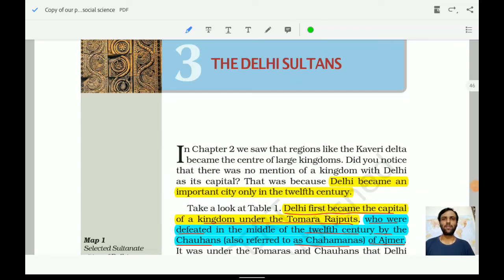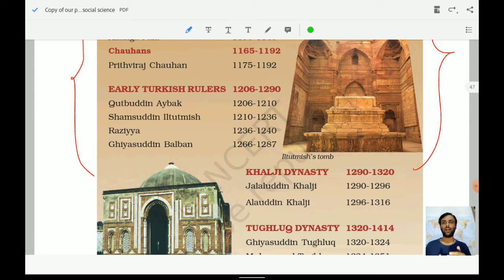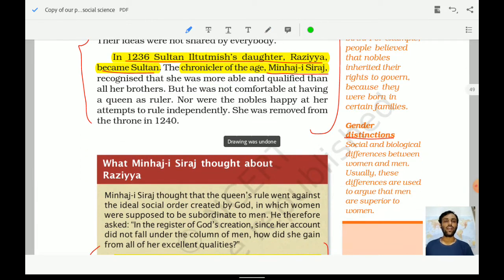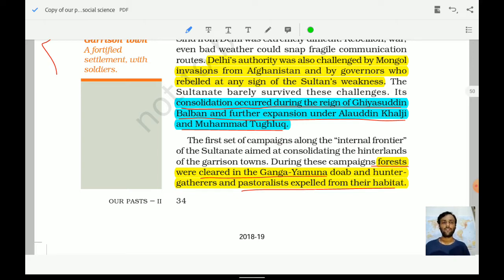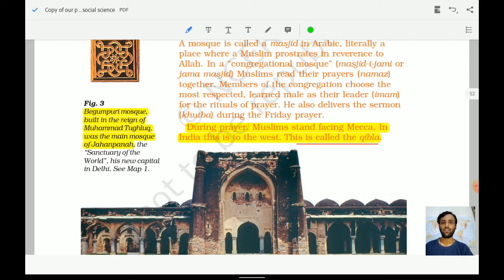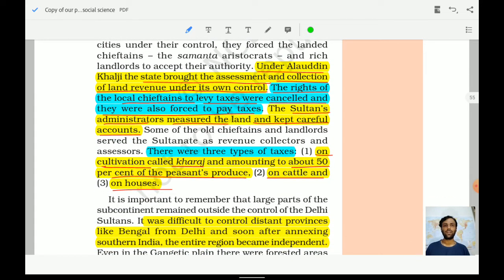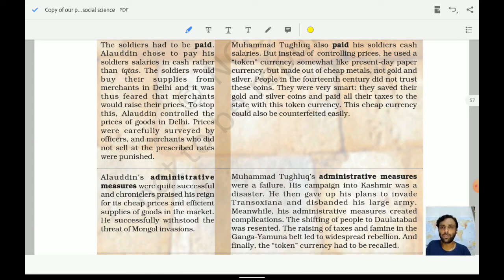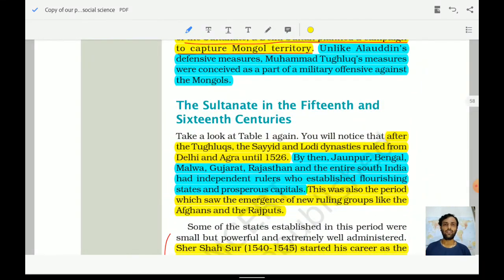NCERT_History_Class-7_Chapter-3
The Delhi Sultans

NCERT plays an important role in the preparation of Competitive examinations.